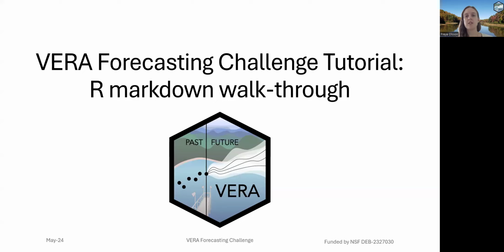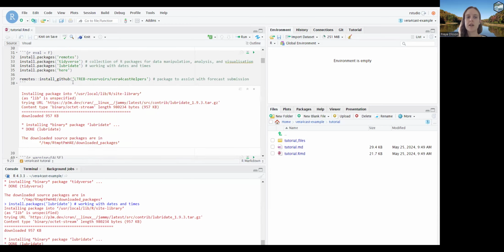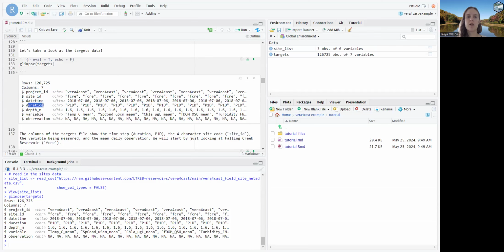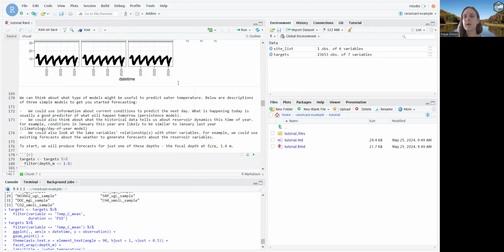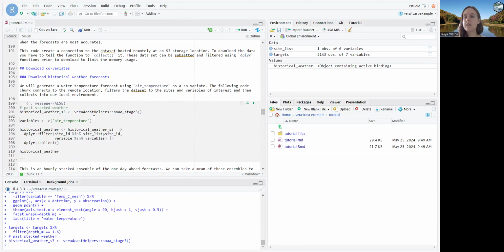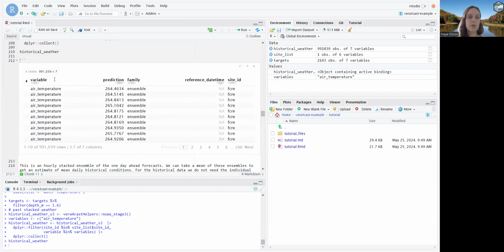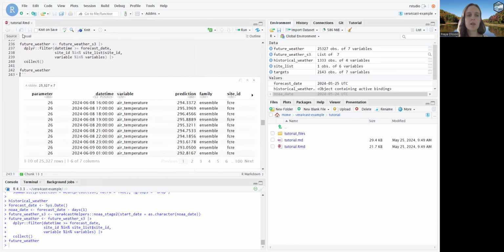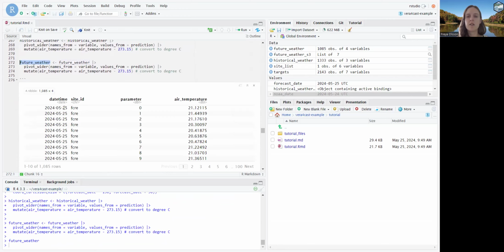VERA Forecasting Challenge Tutorial: R markdown Walkthrough Part 1